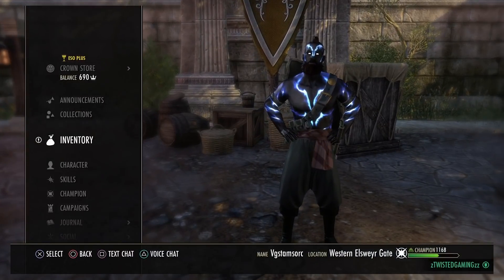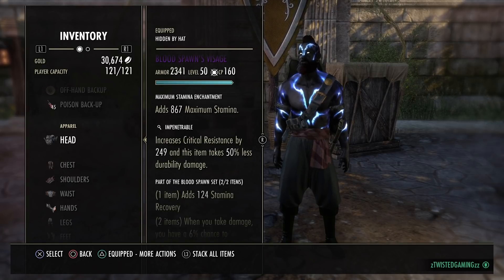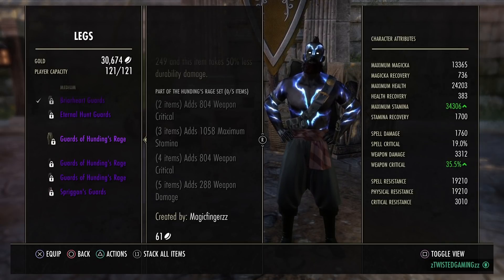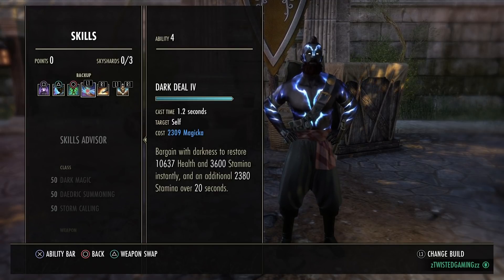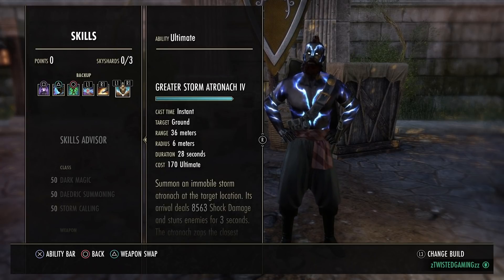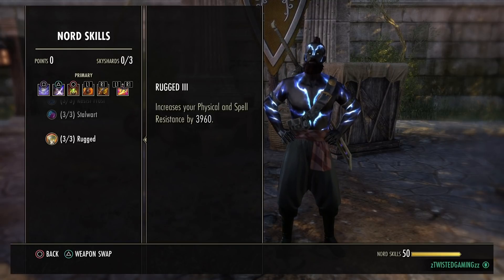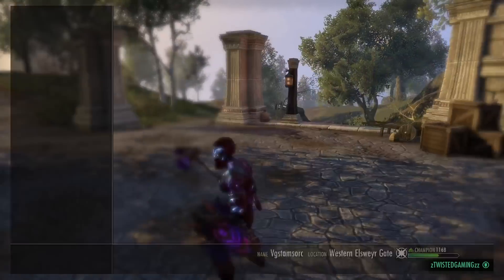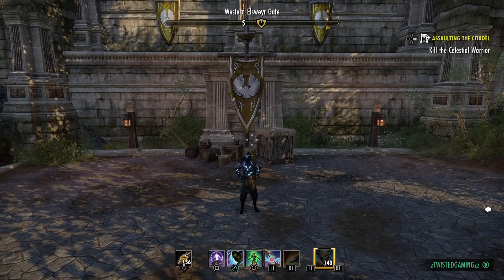ESO INSANE Stam Sorc PvP Build|WrathStone|Elsweyr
Massive Thanks for all the subs 1000!

Apologies for the Jumps in the Vid as PS4 Recording is pants!!

Not claiming this to be BiS But is a very strong variant.

Big shout out to JackBull98 and Judas McGavin